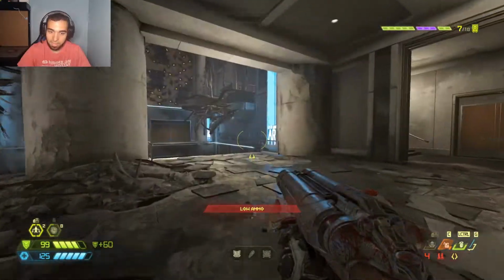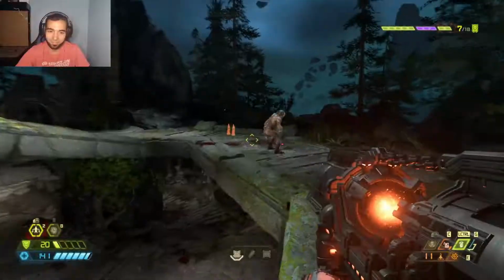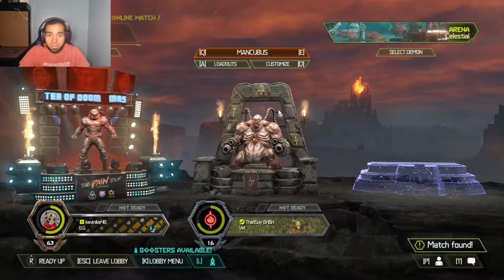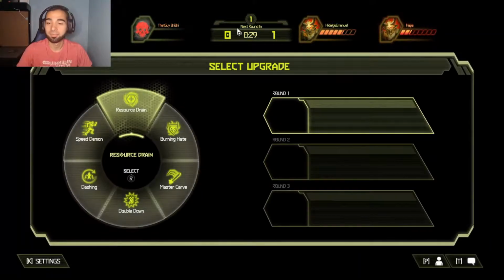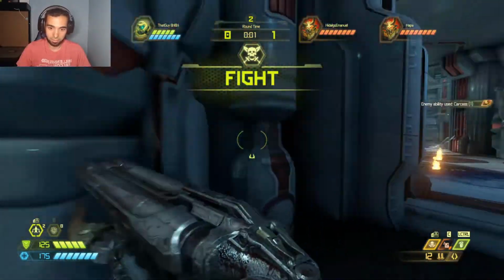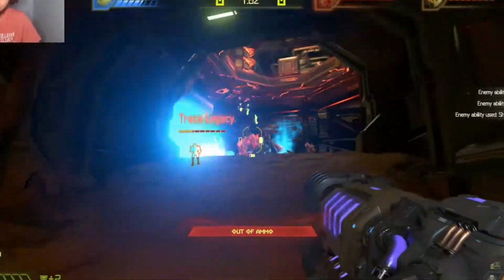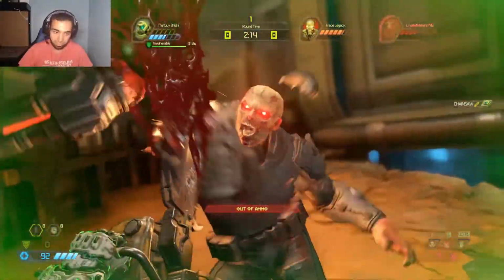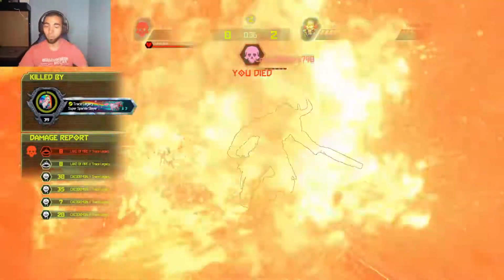My brilliant idea of fun / Doom: Eternal ( Battle Mode )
Let me tell you the story of a poor lad who stumbled upon the Doom Eternal mode called "Battle Mode" thinking he was big Chungus...he got served $&*T on a silver platter by two blood thirsty demons who were ready to completely embarrass him. Doom Guy is now scarred and will never be the same again. Battle mode is pretty fun but feels like it's missing some stuff holding it back from being a bit more than a simple Doomguy vs Demon mode. It doesn't have much variety in different modes or something that changes up the objective for players to have different experiences each time they play. Id have to play more to see if there are still elements im missing.

Title: Dream Away
Type of music: Chillstep
Mood: Sad

 Set 8 months after Doom 2016, about 60% of the Earth has been conquered by the demonic invasion. With the Earth military helpless in turning the tide of the battle and the majority of population killed during the first month of the invasion, the ARC (Armored Response Coalition) and Allied Nations (successor of the United Nation) are created to preserve humanity and evacuate them into orbits.
Doom Slayer returns from Hell to save humanity by embarking on a quest to destroy the Hell Priests.

Publisher Bethesda Softworks announced the game at E3 2018, with the first gameplay footage being unveiled at QuakeCon 2018. The game is set to be released for Microsoft Windows, PlayStation 4, Nintendo Switch and Xbox One. In 2019, it was announced that Doom Eternal would come to Google's Stadia streaming platform. The game is being developed by id Software with the Nintendo Switch version being developed by Panic Button. Hugo Martin returned to serve as the game's director.

The game is the first to be developed with the id Tech 7 engine. According to game director Marty Stratton, the team aimed at making a "Doom universe", featuring larger and more varied locales, including "Hell on Earth", for players to explore. Unlike its predecessor, id Software is developing the game's multiplayer component in-house, as opposed to being outsourced to the previous game's multiplayer developer Certain Affinity, with the goal of making the experience more "social" and "connected" with the single-player campaign. The team decided to remove the SnapMap mode and reassign its resource to develop post-launch campaign downloadable content. While originally scheduled for a release on November 22, 2019, Doom Eternal's release was later pushed, and was released on March 20, 2020 with a Nintendo Switch port coming at a later date.

The game is dedicated to id programmer Stephen Ash, who died during development in 2019.